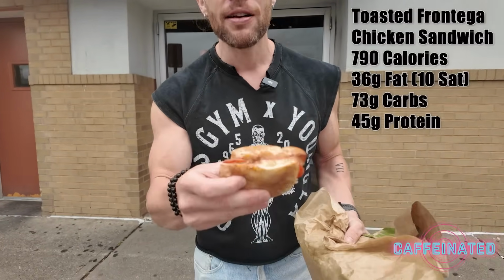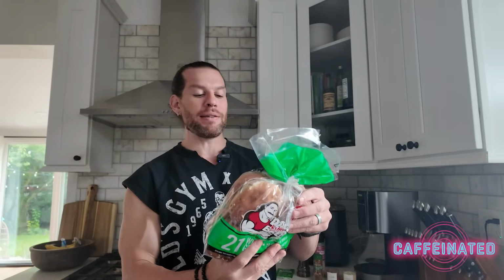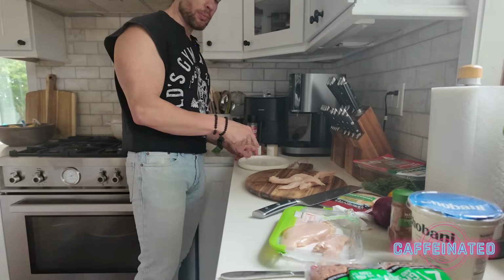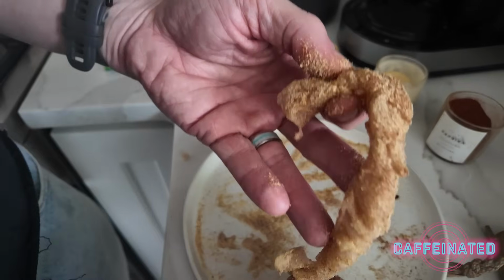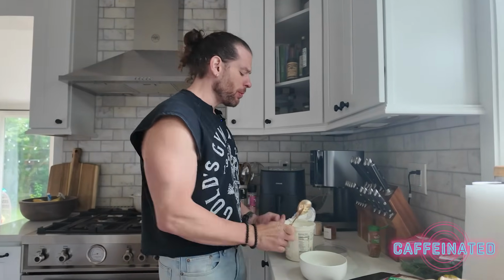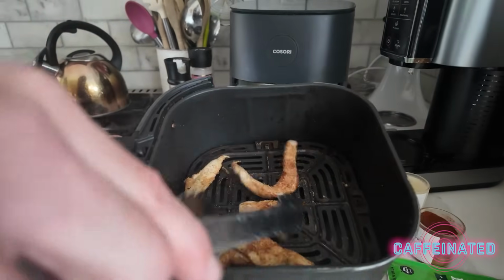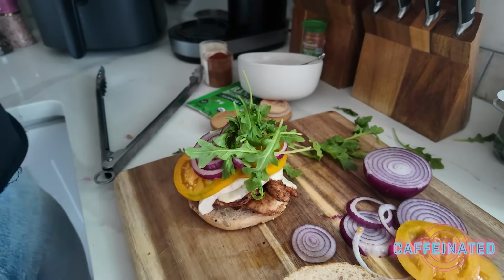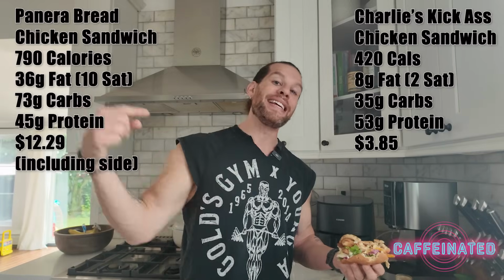Panera Toasted Frontega Chicken Sandwich Made Healthy! (Better Taste, More Protein, Better Macros)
Today we’re taking on Panera’s Toasted Frontega Chicken Sandwich — a cult favorite that’s loaded with calories, sodium, and fat. My version keeps the flavor but flips the script: more protein, cleaner ingredients, fewer calories, and macros you’ll actually love.

👉 Original Panera Frontega Chicken: ~790 calories, 37g fat, 73g carbs, 42g protein, ~2300mg sodium.
👉 My Version: ~420 calories, 53g protein, 35g carbs, 7g fat, 500mg sodium.

This is part of my “Let’s Make It Better” series where I take fast food favorites and rebuild them in a healthier, macro-friendly way — no seed oils, no mystery ingredients, and way more nutrition.

⚡ What You’ll Learn in This Video:

Why Panera’s sandwich racks up so many calories

Ingredient swaps that keep flavor without the junk

Step-by-step how to make my leaner, cleaner version at home

If you’re into fitness, health, and food that doesn’t taste “diet” — this one’s for you.